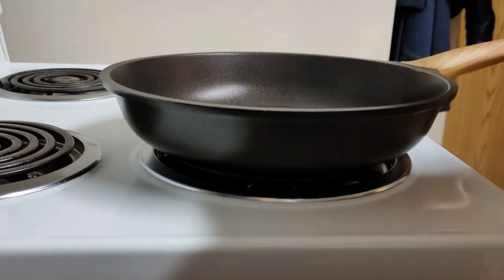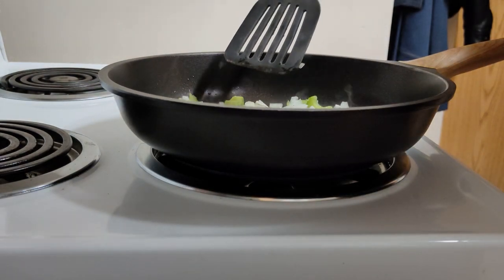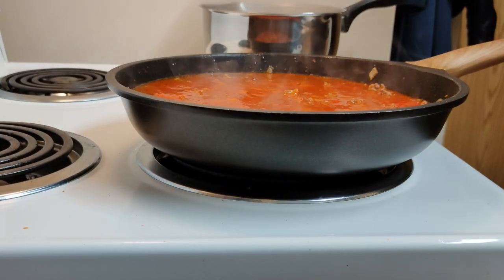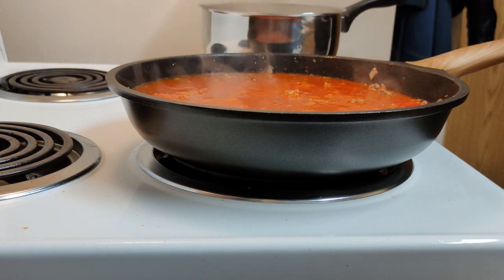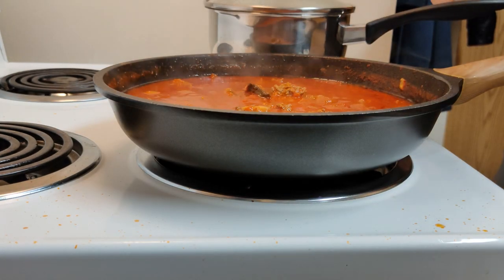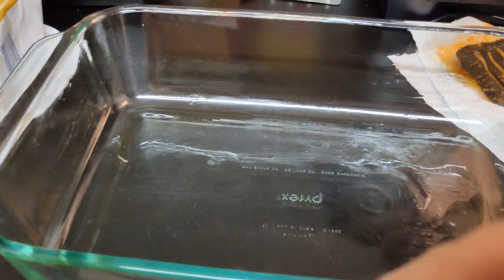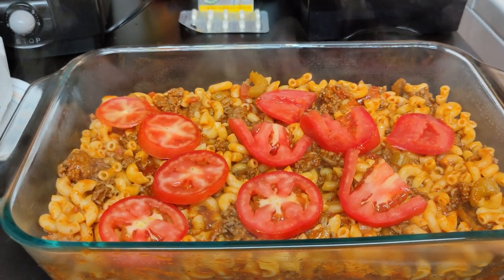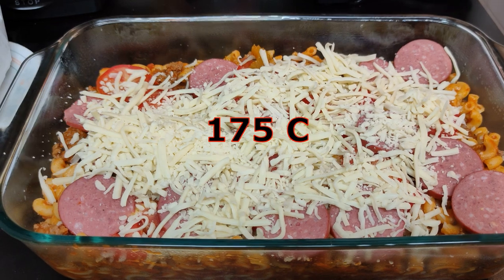Awesome Beef Macaroni Casserole. Next video in my Series, Cooking by the seat of my Pants. No salt.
Ingredients: (In this order)
Onions, Celery, Garlic, 1 pound of lean ground beef, Mushrooms, Season with Tony Chachere's original Creole seasoning, (I don't use salt because the seasoning is as salty as I care to taste.) Black pepper. Roasted Garlic and onion pasta sauce. Summer sausage, Mozzarella cheese.

Remember, these are the ingredients I had on hand and this turned out fantastic in my never to be humble opinion. Don't be afraid to experiment with what you have and season to your taste. I make a large amount so I can have lunches for work all week.

Directions:
In a large heated frying pan with about a table spoon of olive oil, I put the onions and celery in and stir for about 2 min on med heat. Then I add the fresh not frozen beef and mix well, season and when the beef is brown add the pasta sauce and rinse out the jar with about a 1/4 cup of water into the pan. As I said in the video I thought I would have to drain off some water, I did NOT. And because I didn't have a lid big enough for that frying pan I turned up the heat to med-high for about 5 min while I cooked the Macaroni. Then turned it off.
When the macaroni was tender, about 8 minutes, I drained the water and dumped the macaroni into the contents of the frying pan. I had a greased casserole dish waiting to receive the frying pan contents. Once I leveled the contents out in the casserole dish, I put tomatoes, summer sausage and the Mozzarella on top and place in the middle rack of my pre-heated oven 175C/350F, set my timer for 30 minutes but pulled it out at about 25 min. In other words keep an eye on it so it doesn't burn.
If I can do it anyone can, fear not it was delicious. Enjoy.

Camera C922x Pro Stream Webcam by Logitech